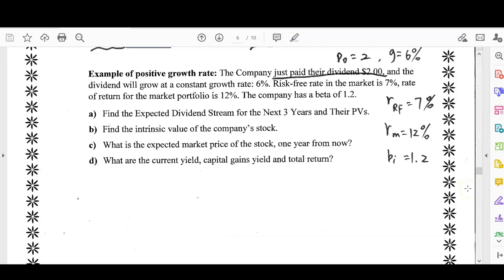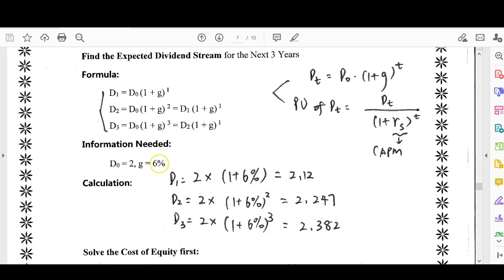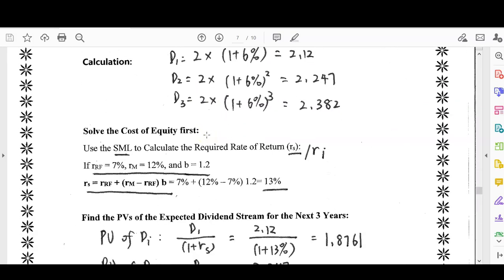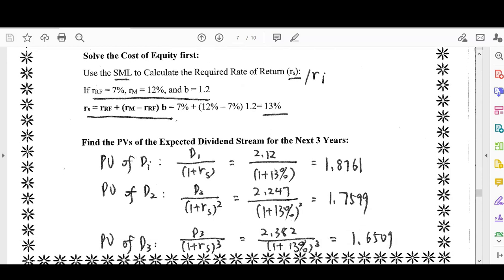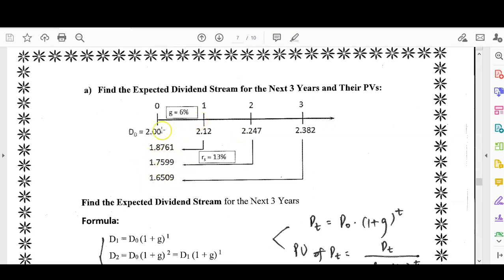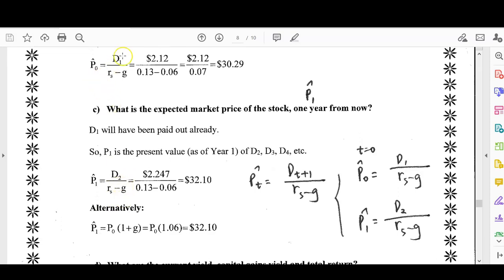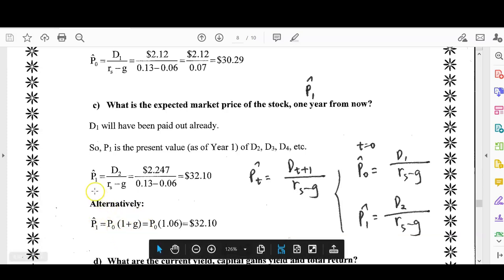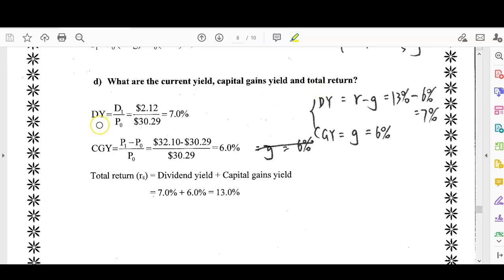Chapter 6 Class 1 Part 4